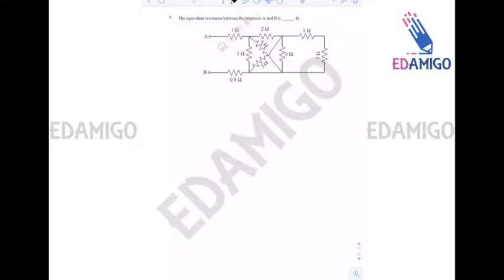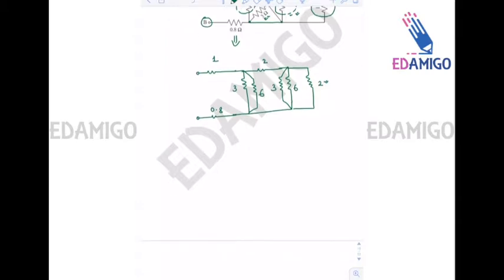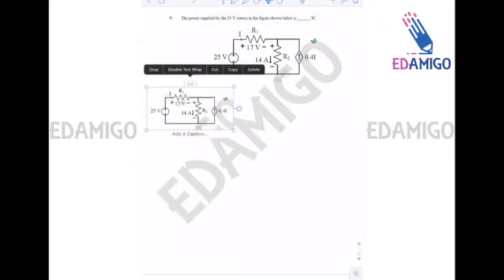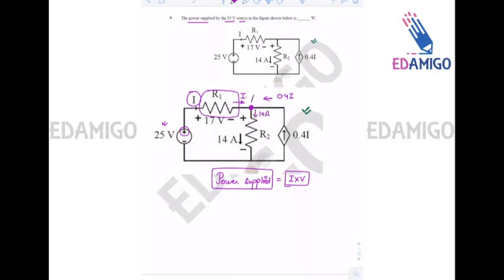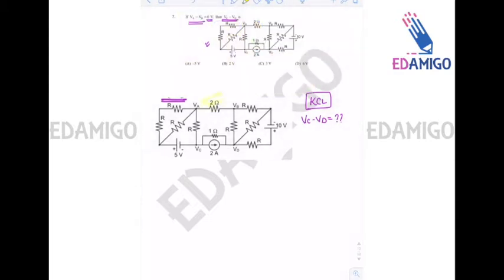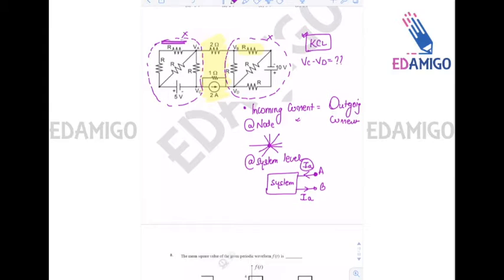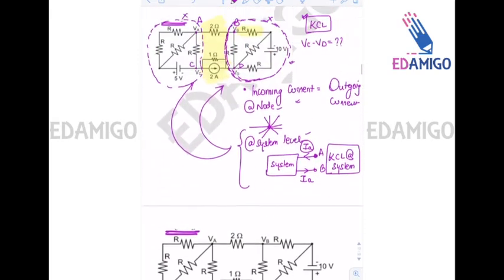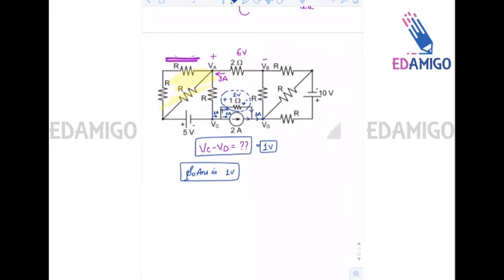EDAMIGO: Video Solutions :Previous Year Gate Questions :ECE : Network Theory : Basic Concepts Part 2